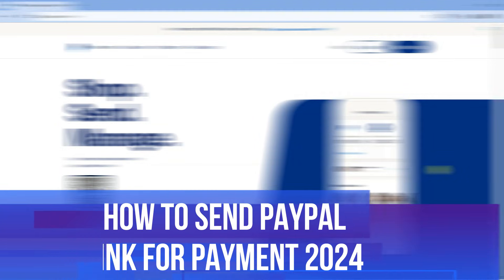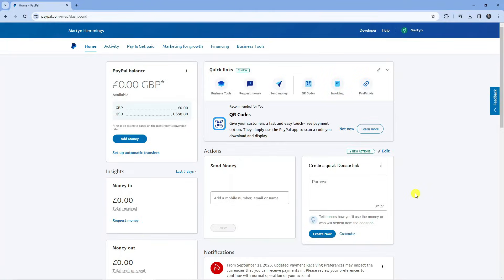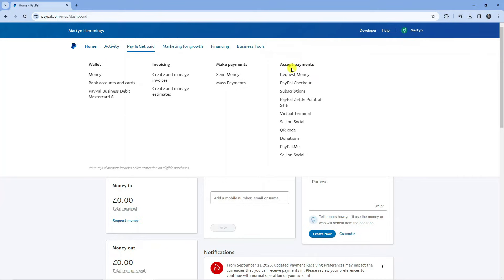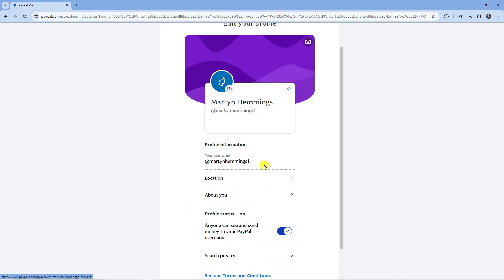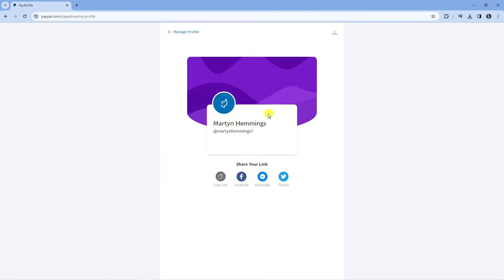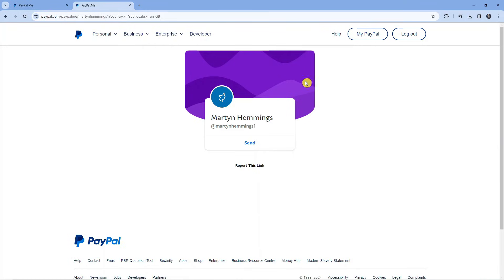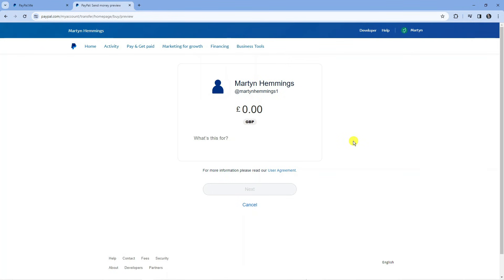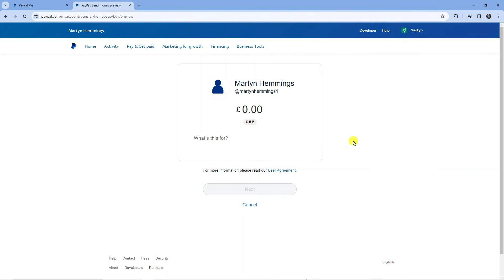How To Send Paypal Link For Payment 2024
Learn how to easily send a PayPal link for payment in 2024 with this step-by-step tutorial. Whether you're a freelancer, small business owner, or just need to request payment from someone, this video will guide you through the process. Discover the simple steps to generate a PayPal payment link, customize it with specific details, and share it with your customers or clients. Say goodbye to traditional payment methods and embrace the convenience of PayPal link payments. Watch now and start streamlining your payment process!

 ✨Recommended VPN: ✨

Thanks!